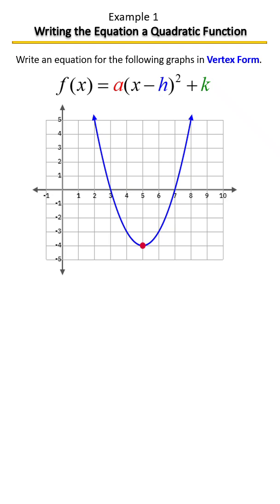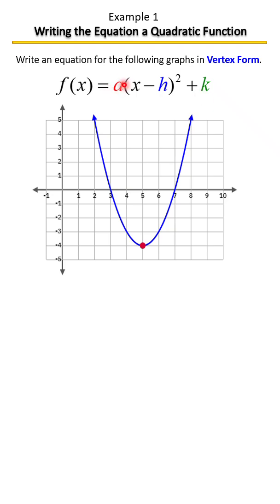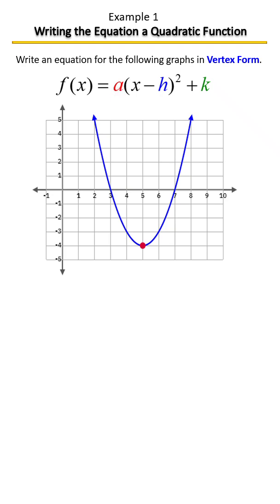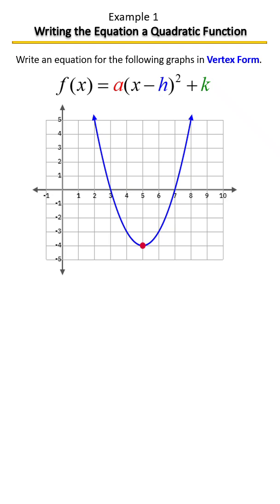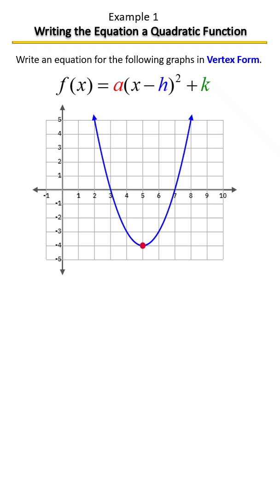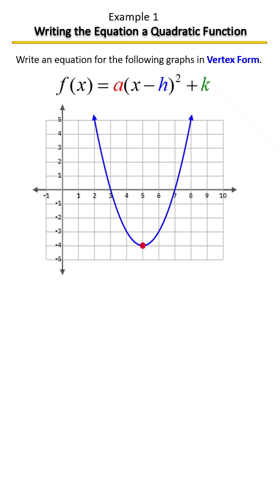Write the Equation of a Parabola | From Graph or Vertex + Point 📈✏️ | Example 1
Need to write the equation of a quadratic function when you’re given a graph or just the vertex and one point?
In this quick and clear lesson, Dr. Terri J. Speights from Math Exam Prep: Study on the Go! walks you through:
✅ Using the vertex form: y = a(x – h)² + k
✅ Plugging in a point to find the value of a
✅ Writing the full equation of the parabola
✅ Interpreting graphs and key features
✅ Applying this to graphing, modeling, and test questions
🎓 Perfect for Algebra, Precalculus, or SAT prep — and ideal for visual learners!
⏱️ Short, targeted, and mobile-friendly math help!